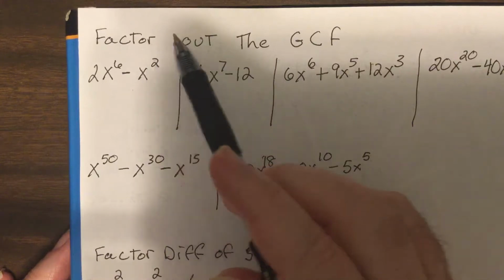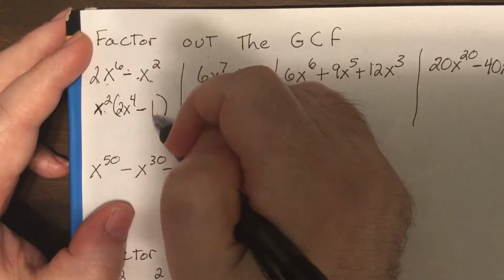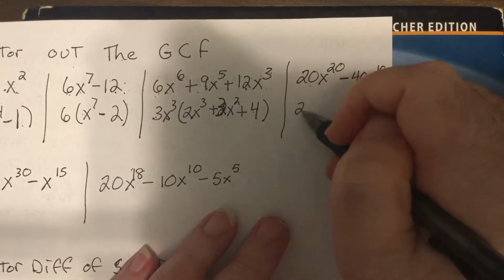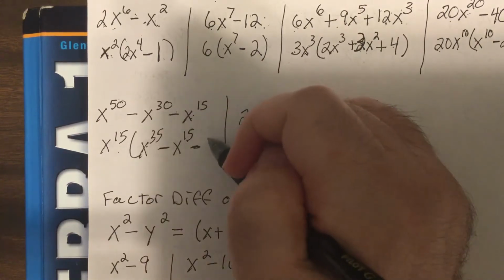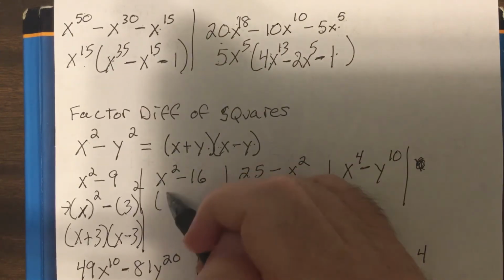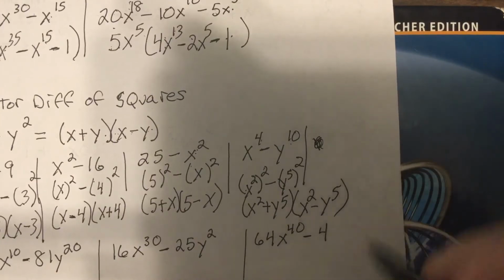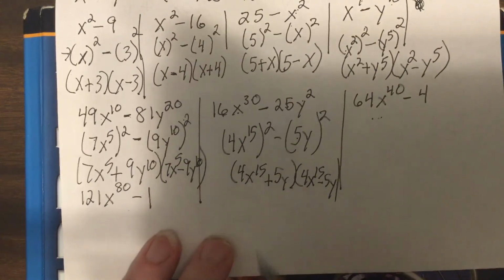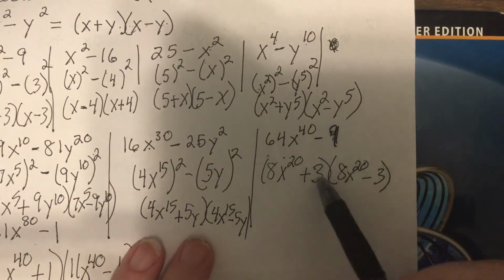Ha factor polys part 1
Factor out the gcf and the diff of squares.